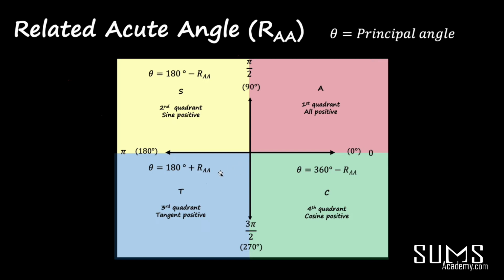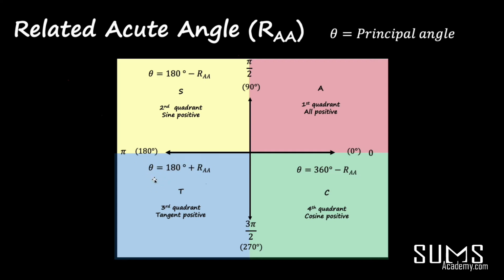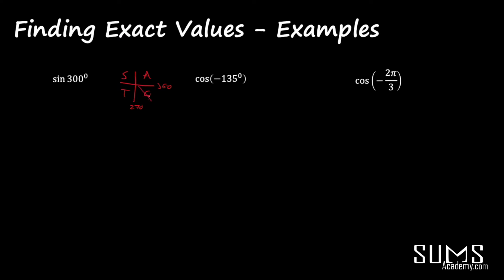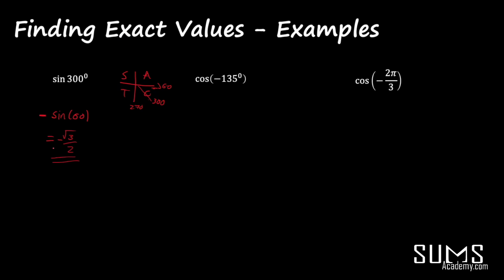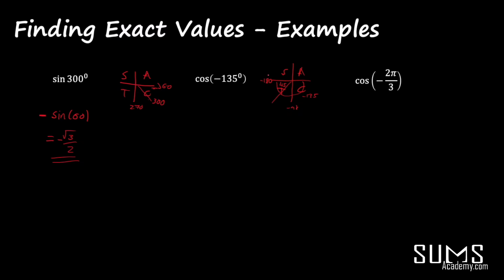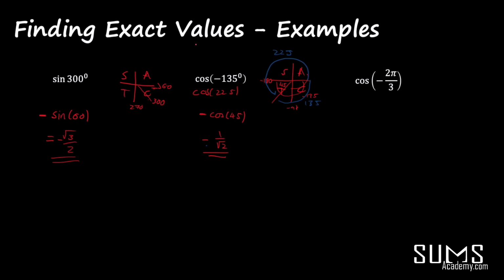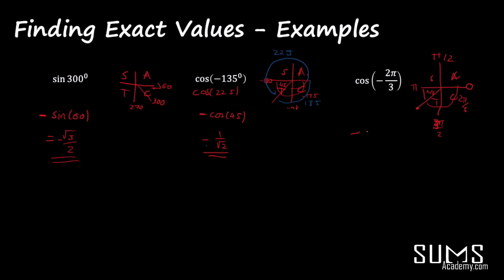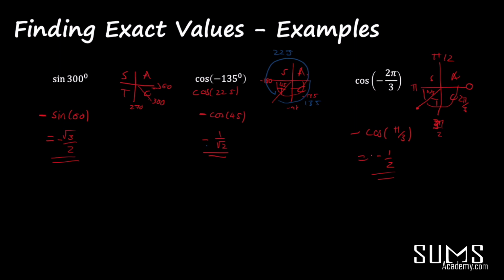6 Finding Exact Values Examples | Trigonometry | Higher Mathematics